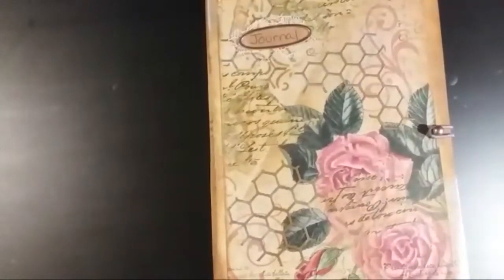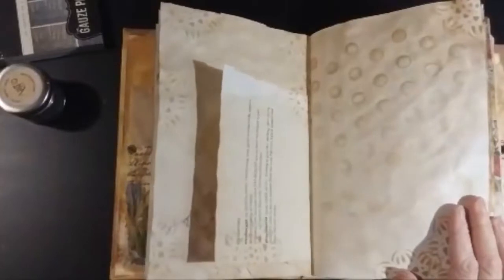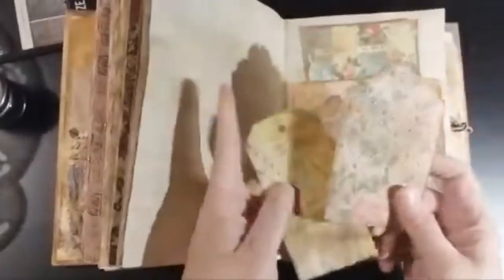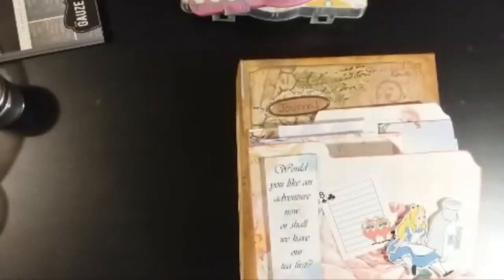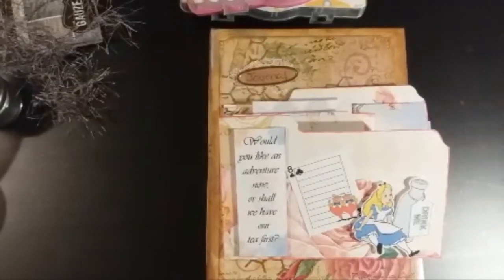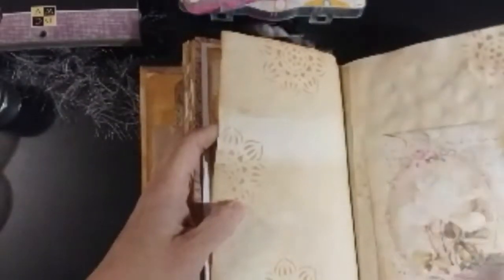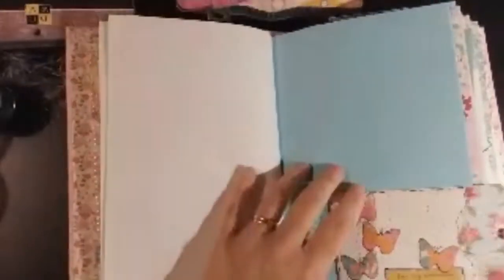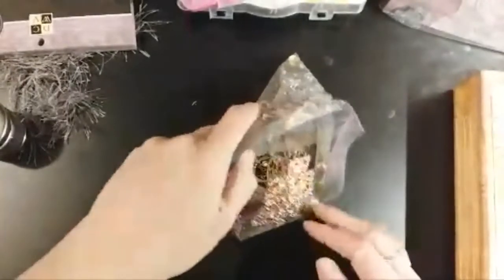Project Share And Chat With Me